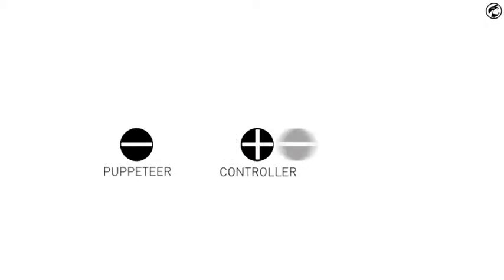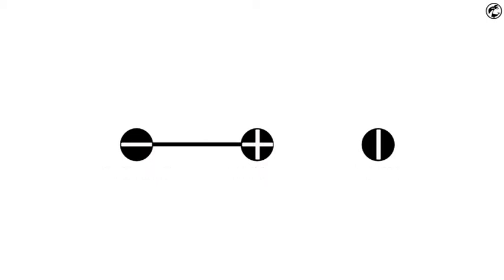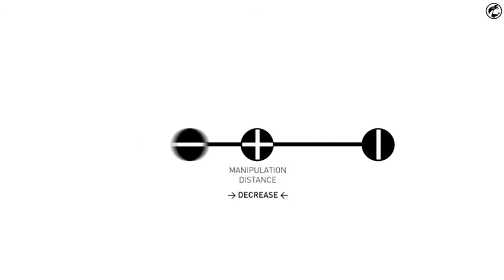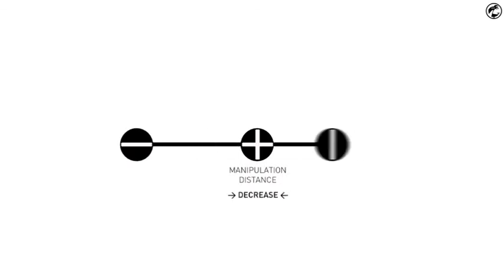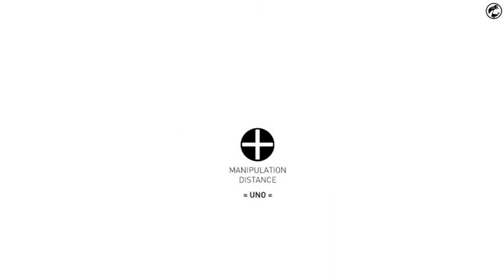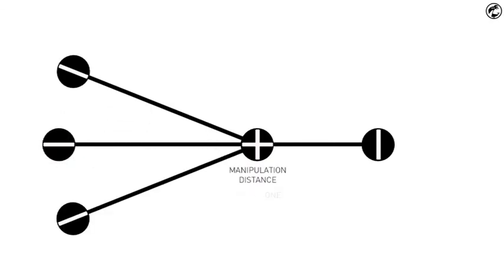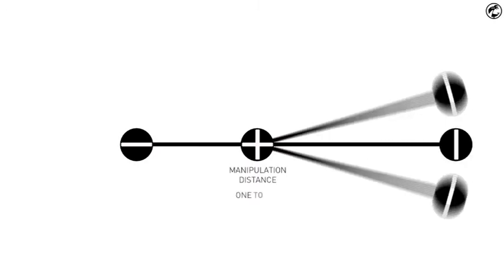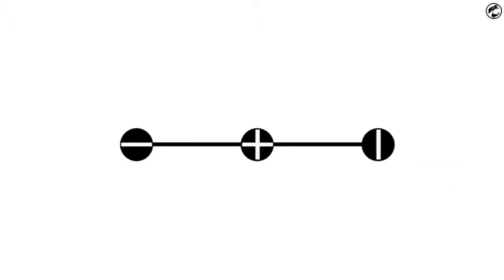Virtual Marionette - Interaction Model for Digital Puppetry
Virtual Marionette is an interdisciplinary research on digital puppetry that brings the art of puppetry into the world of digital animation. Inspired by traditional puppetry our intention is to study novel interfaces as an interactive environment for creating artistic contents based on computer animated puppets. The overall goal of this thesis is to research and deploy methods and techniques for the manipulation of articulated puppets in real-time and to define an interaction model for digital puppetry.
The outcome of this research will help to disseminate digital puppetry through new potential target users, like storytellers. With the interaction model the implementation of digital puppetry will become easier and intuitive based on a clear methodology.
Distance can be used as a quantifiable aspect in puppetry taxonomy (Steve Tillis).
The manipulation distance relies on the way puppet and puppeteer are connected.
A string marionette presents a different manipulation distance then a rod puppet. The manipulation with a WiiMote controller can not provide the immersive experience then a mark-less motion capture system.
Distance increases with complex and indirect manipulation and decreases with direct manipulation. Its important to measure the manipulation distance between interaction methods to understand if this quantifiable aspect is suitable for a digital puppetry taxonomy.
Mar.2013
+info (Virtual Marionette)